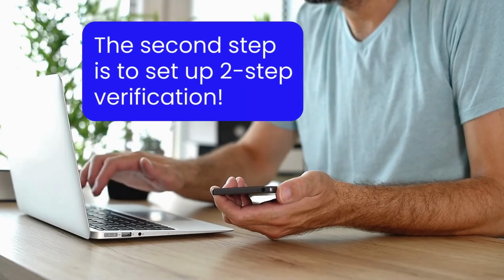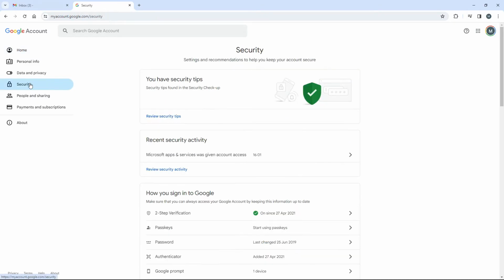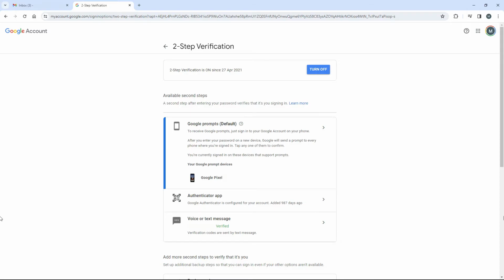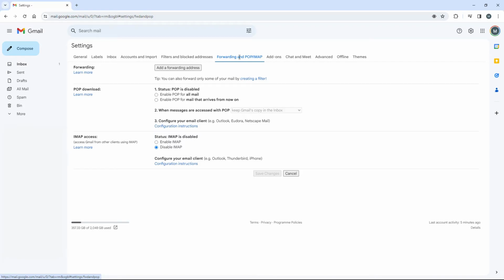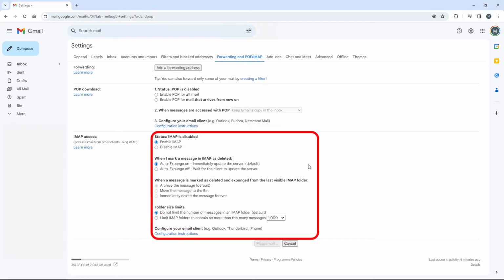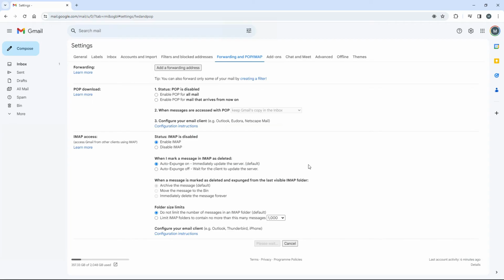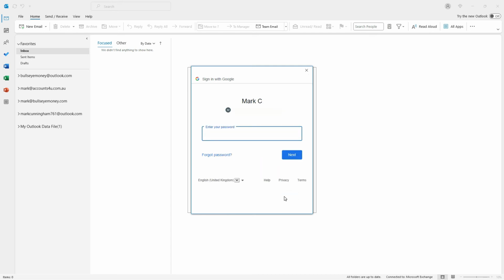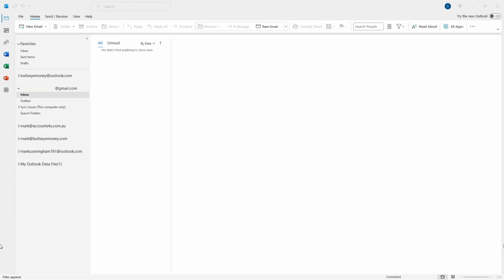How to EASILY Set Up Gmail in Outlook 365 Using IMAP or POP3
In this video, you’ll learn how to easily add your Gmail account to Microsoft Outlook 365 using IMAP or POP3. This step-by-step tutorial will guide you through:
*  The differences between IMAP and POP3 and which one to choose for your needs.
*  How to configure Outlook 365 settings for seamless Gmail integration.
*  Tips for troubleshooting common issues during the setup process.

Whether you're looking to manage your emails more efficiently or consolidate your accounts, this guide will help you get started quickly!